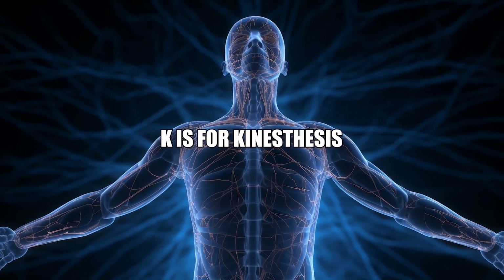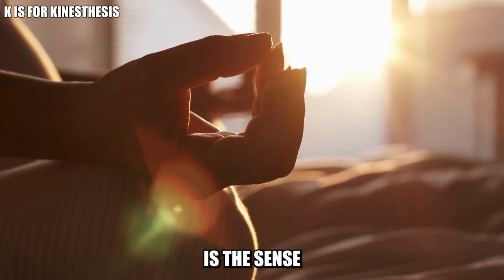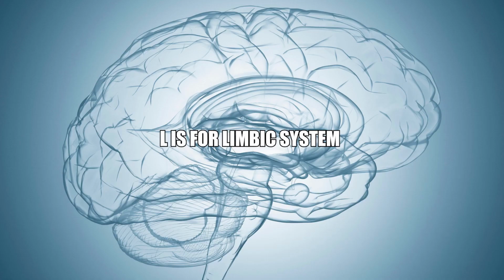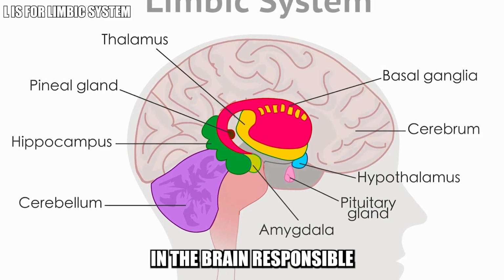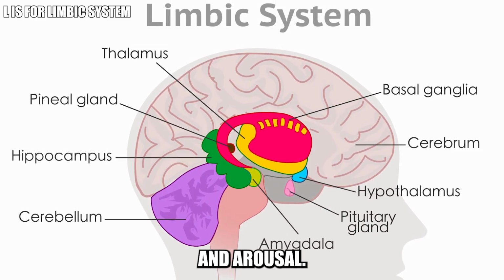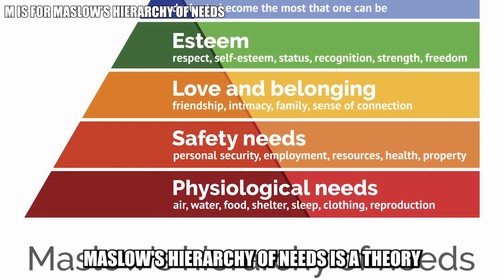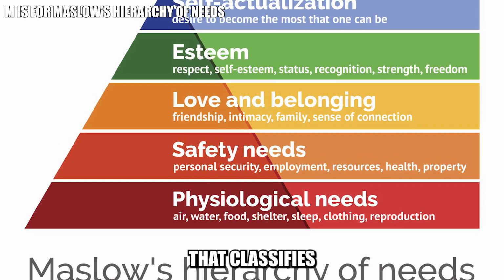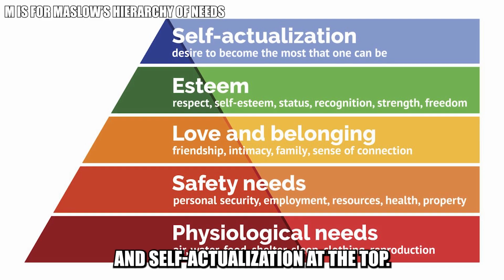PSYCHOLOGY from A to Z